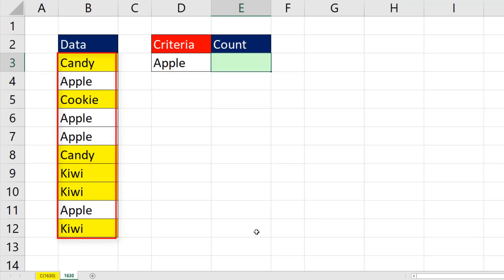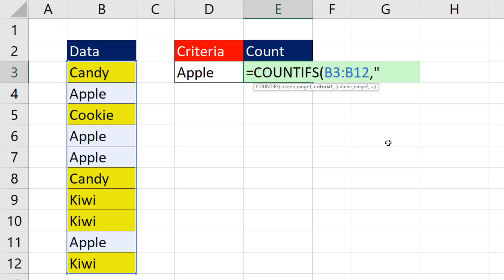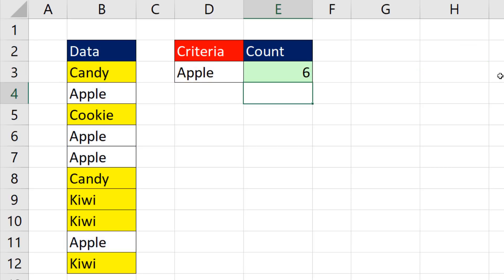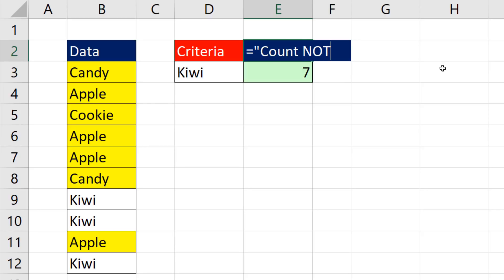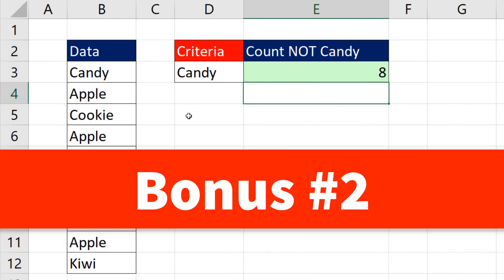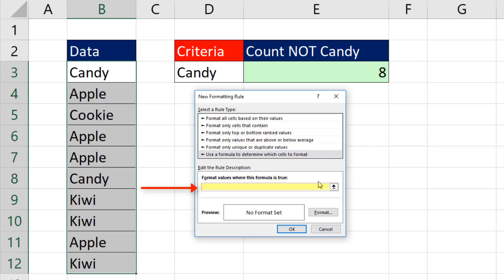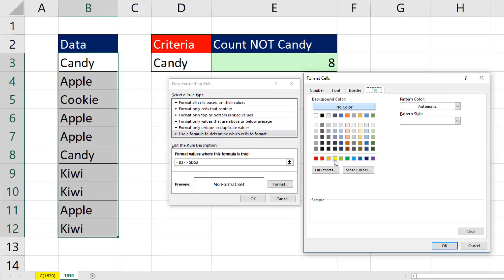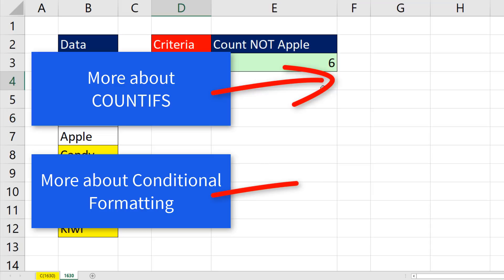Count NOT “Apple” with Excel Formula & Conditional Formatting - Excel Magic Trick 1630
Learn how to:
1. (00:01) Use COUNTIFS to count items that are NOT “Apple”
2. (00:47) Dynamic Label for Counting NOT “Apple”
3. (01:21)Dynamic Conditional Formatting for Highlighting items in list that are  NOT “Apple”